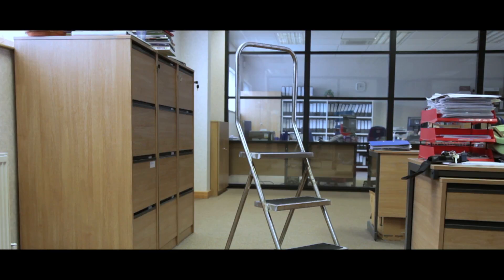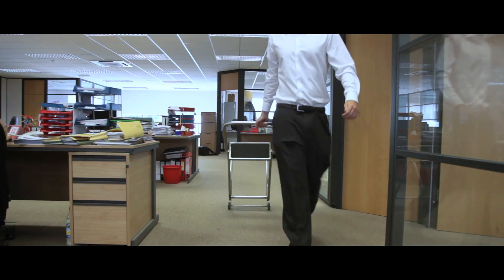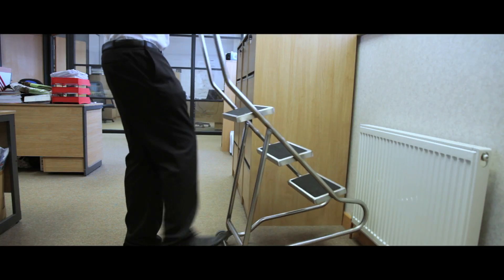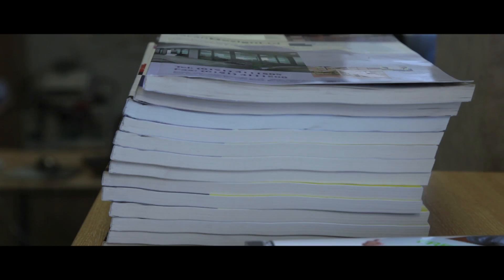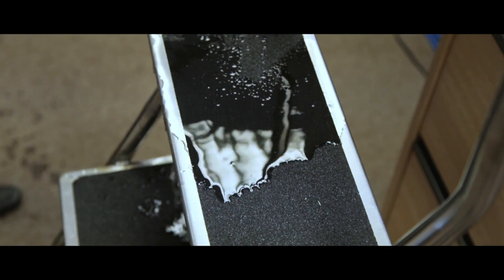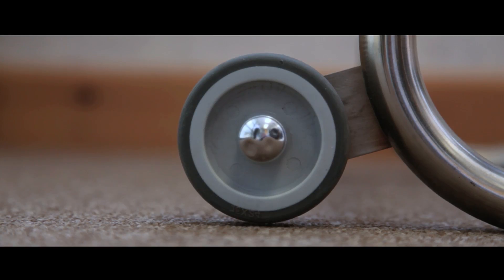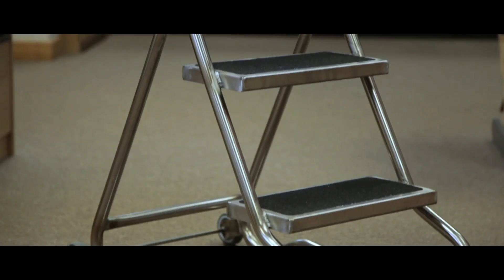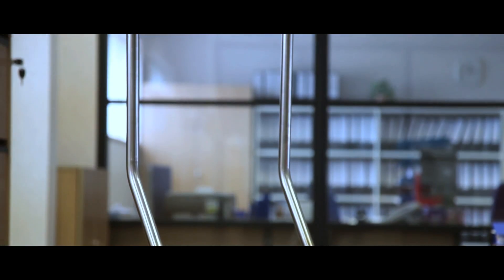Stainless Steel Wheelalong Steps